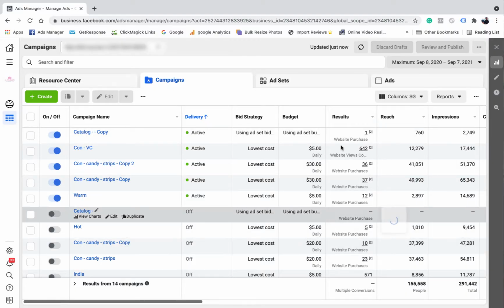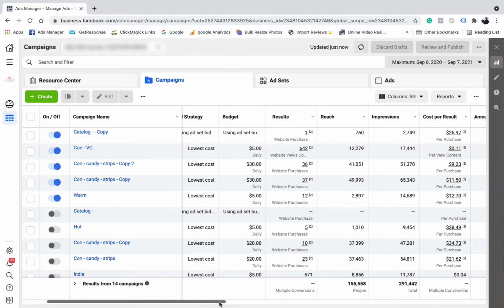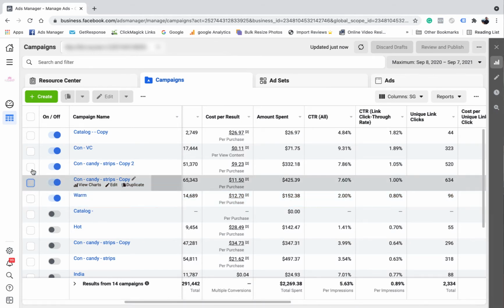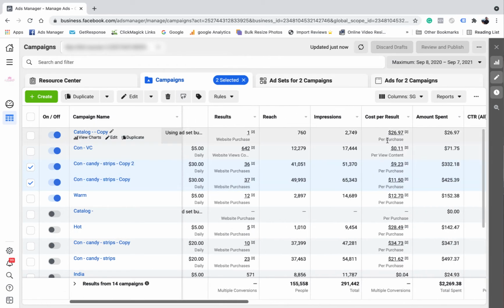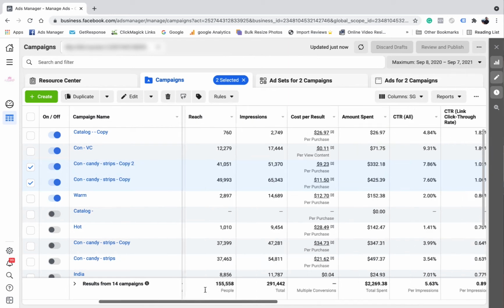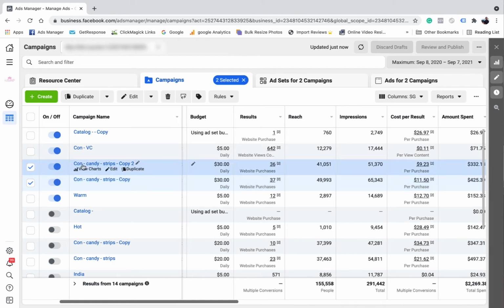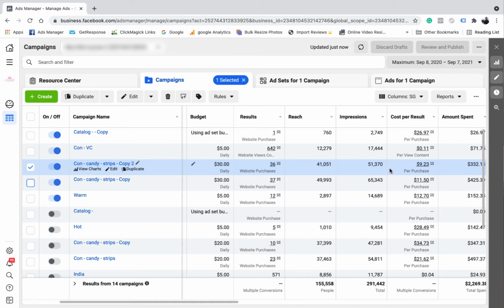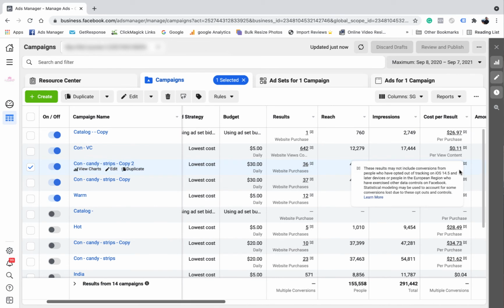Facebook Ads For Small Businesses | Video #32 Baseline Data | FULL FACEBOOK ADS COURSE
|| Facebook Ads For Local Businesses || Baseline Data ||

Peace ♥